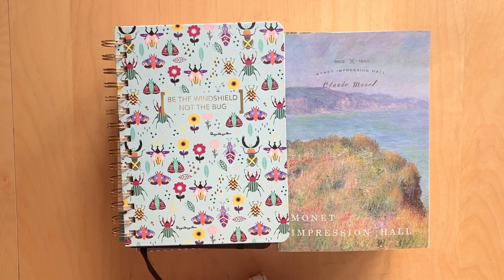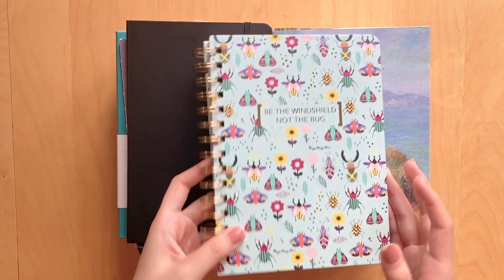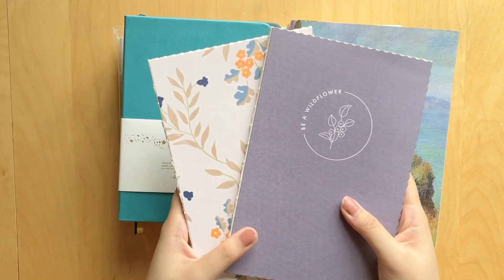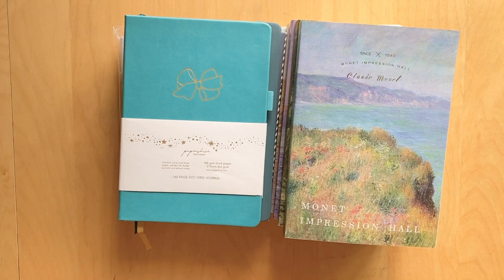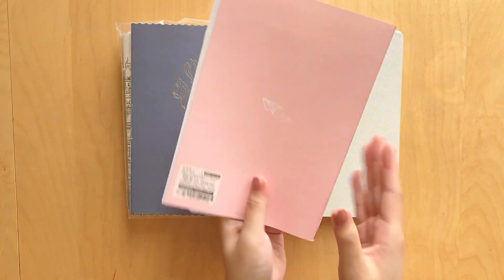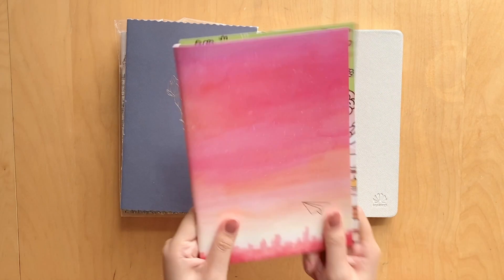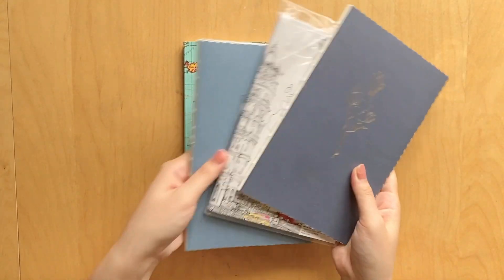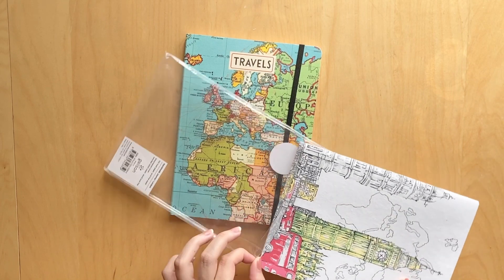updated blank journal collection 2023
these are some of my fave videos to watch! enjoy :)

my etsy shop
etsy instagram: @valeriespaperie